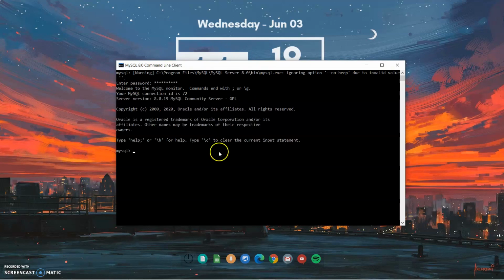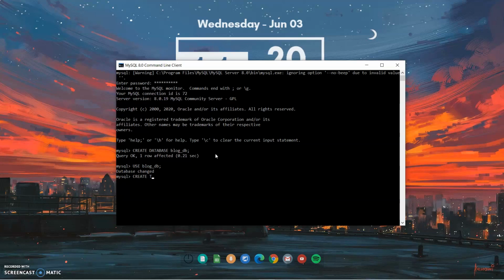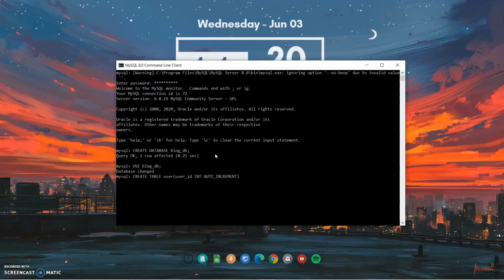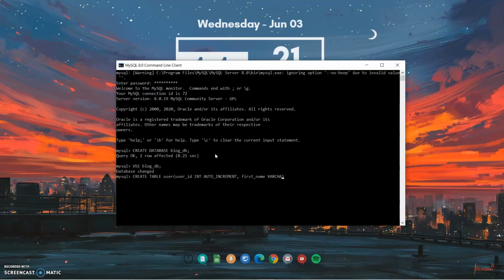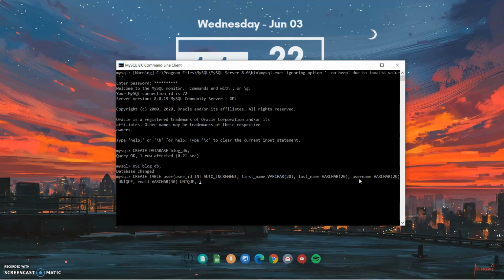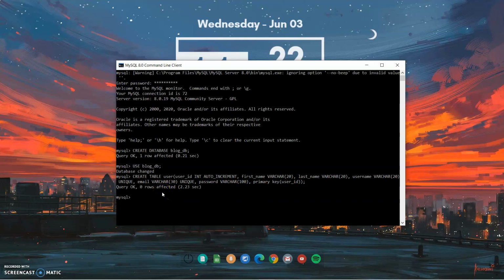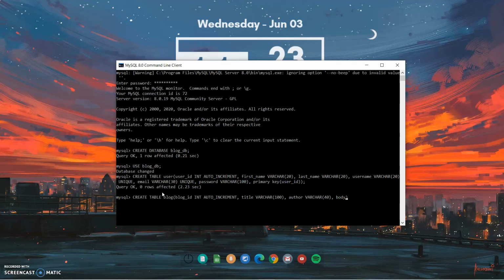22 create database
22 create database